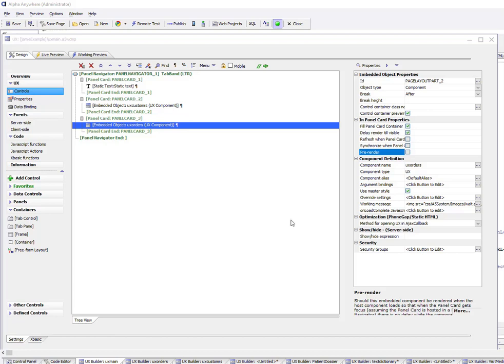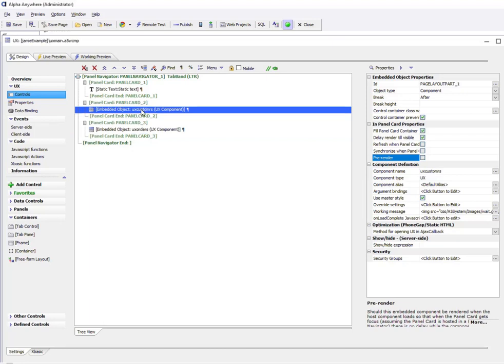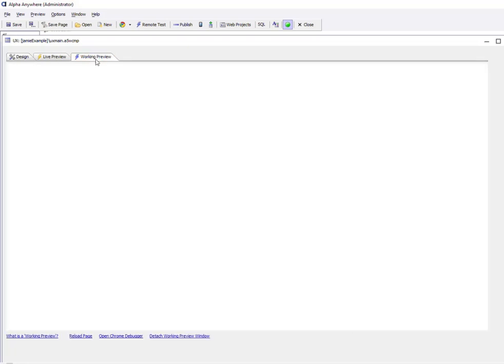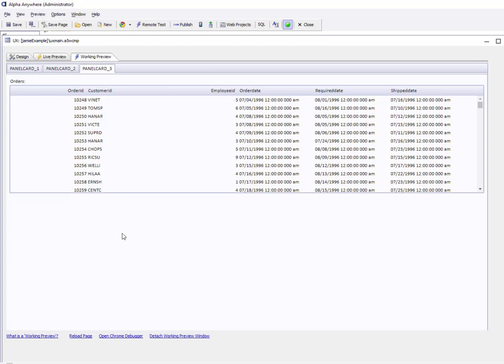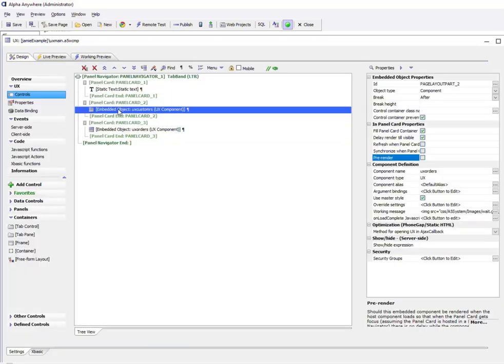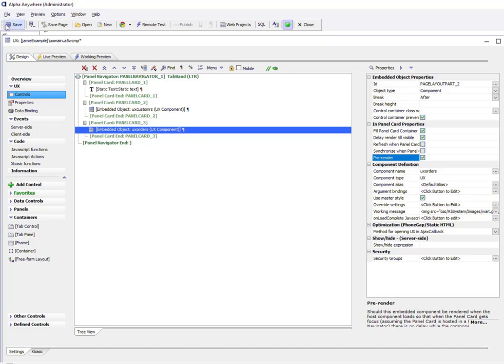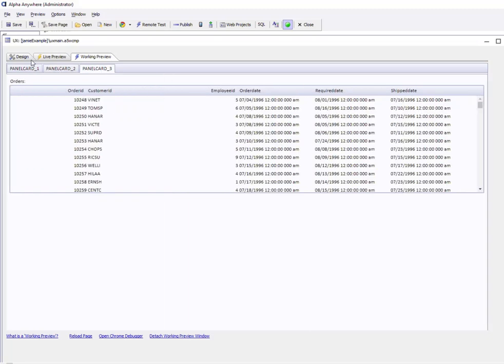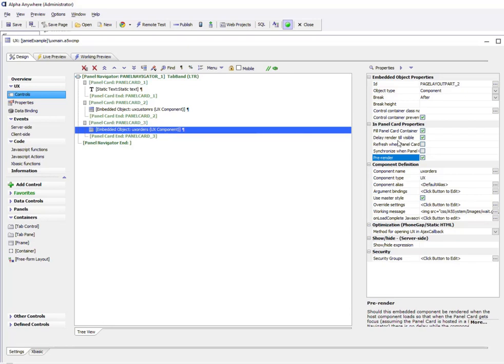Pre load Embedded Components in Panel Cards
A common design pattern when building Web Applications is to use a UX Component with a Panel Navigator and child Panel Cards as the main controller for your application. Each of the Panel Cards might contain an embedded component. The embedded components are typically set to delay render till visible so as not to slow down the loading of the main controller UX. However, when the user gives focus to one of the Panel Cards, which causes the embedded component to load, you might want the embedded component to load instantly. This is now easily done by pre-loading the embedded components when the main controller component is loaded.